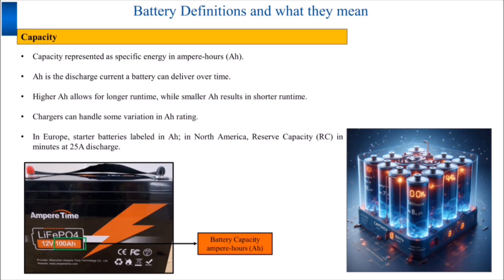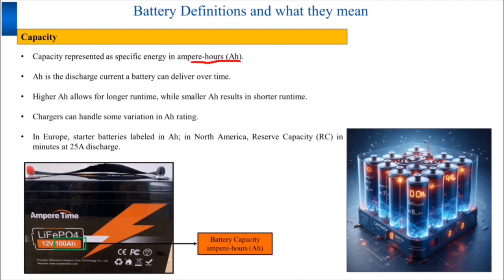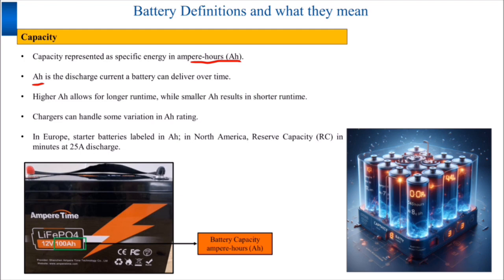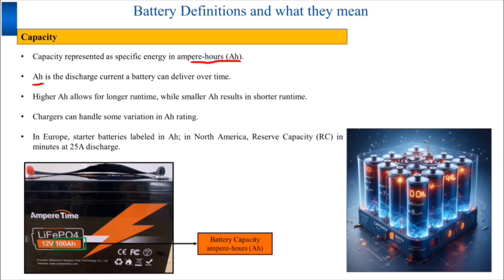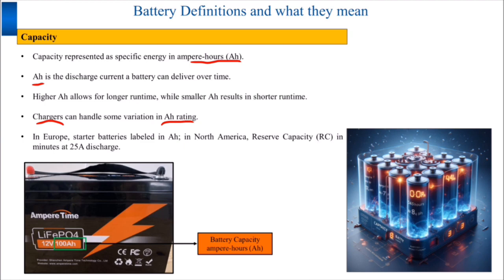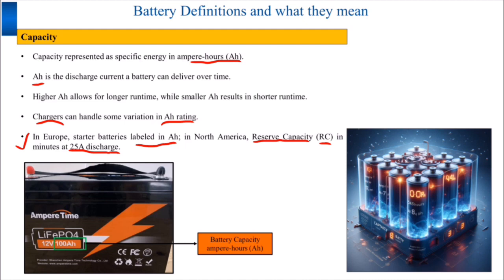2. Battery Voltage || Understanding Battery and Lithium ion Battery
5 hour full Course: Battery technology for Electric Vehicles